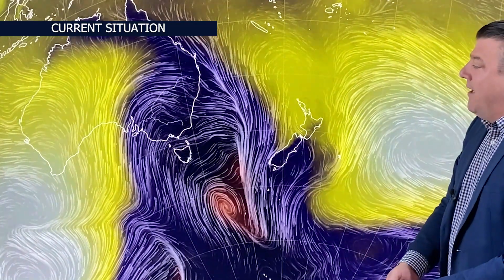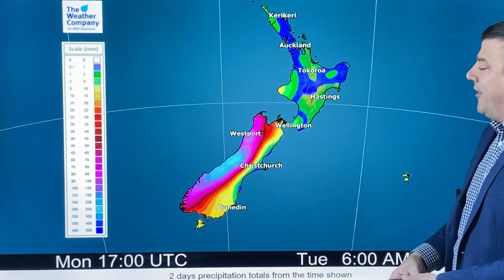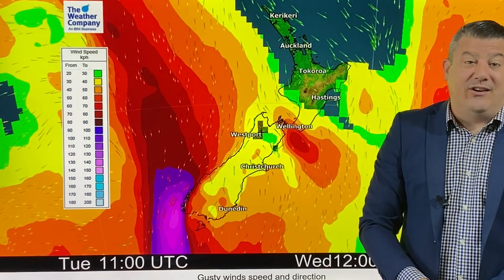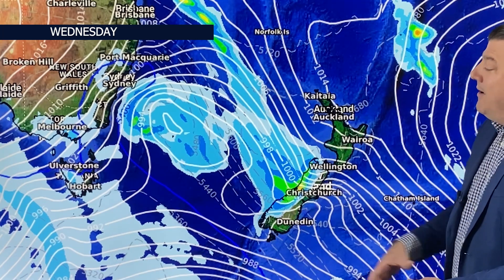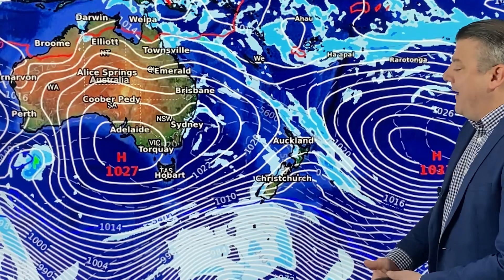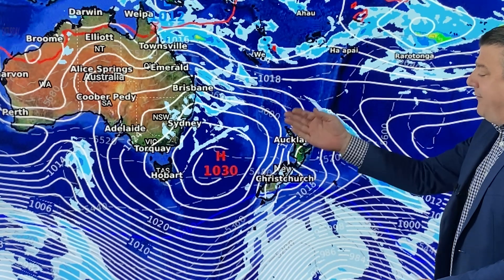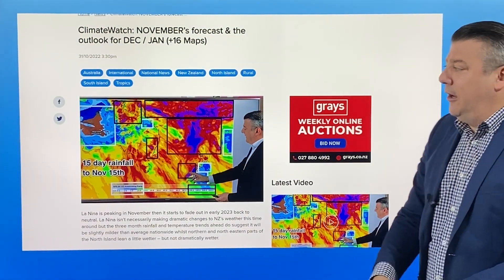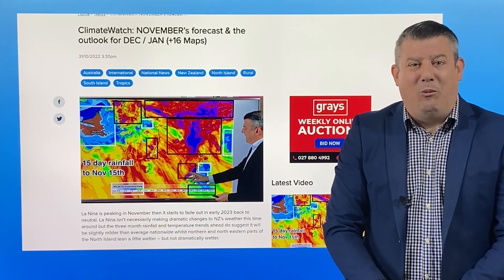Forecast to Sunday for NZ, Australia & South Pacific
We take a closer look at windy weather about to move across NZ from Australia but we also take a bigger picture look at the tropics to our north.

The main focus over the next 48 hours will be a warm, windy, surge of weather with heavy West Coast rain, while Australia has a widespread cool down thanks to a big southerly change.

We have the forecast for the Melbourne Cup today too.